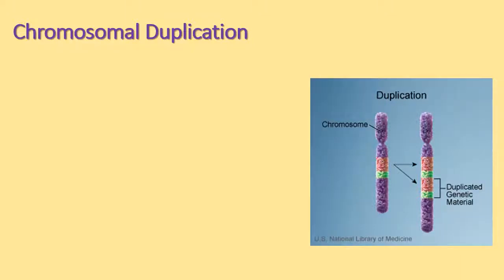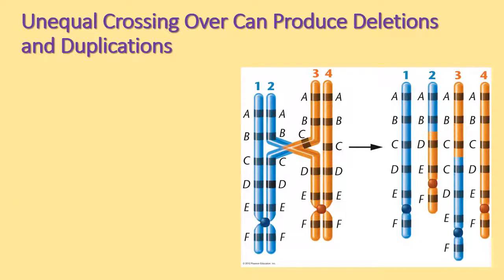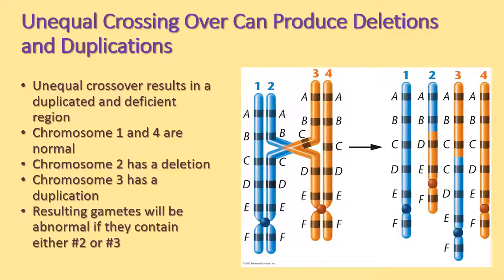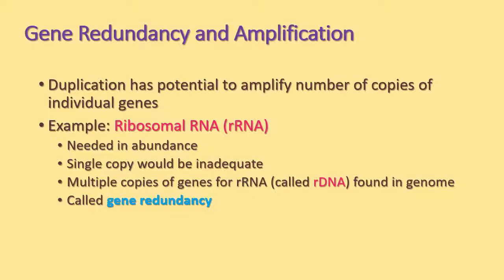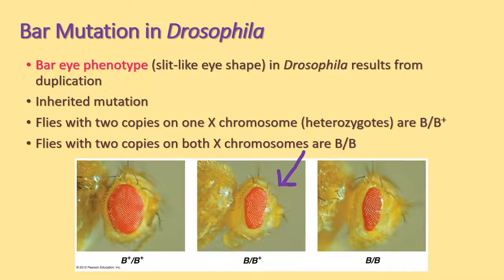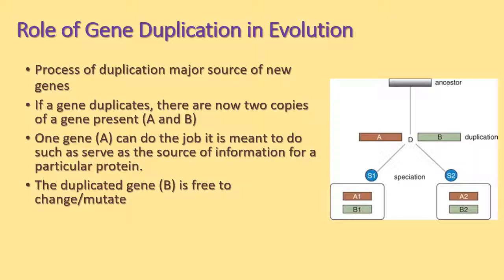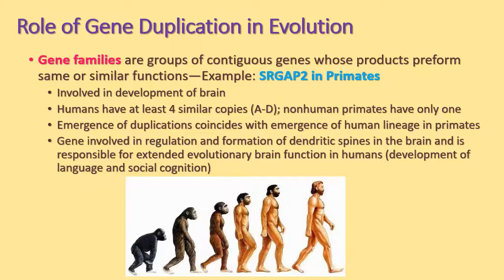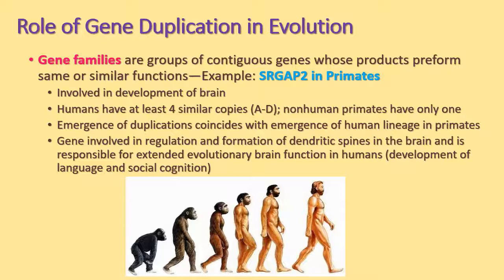Chapter 8 Lecture 2 C